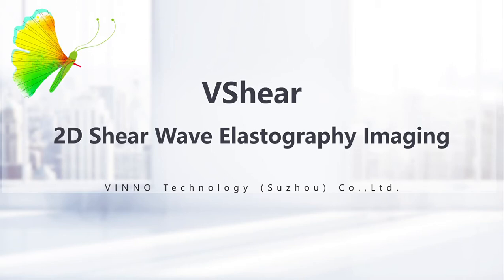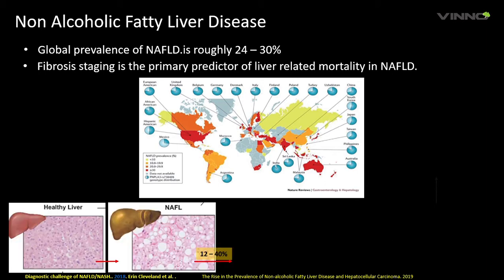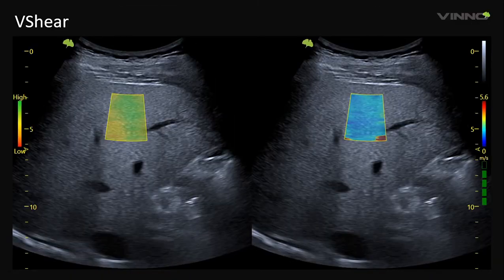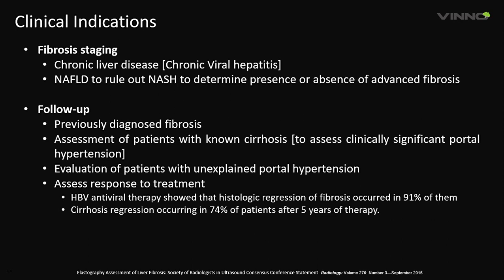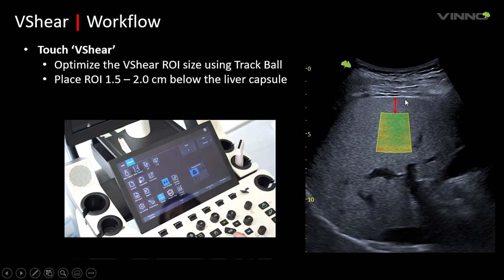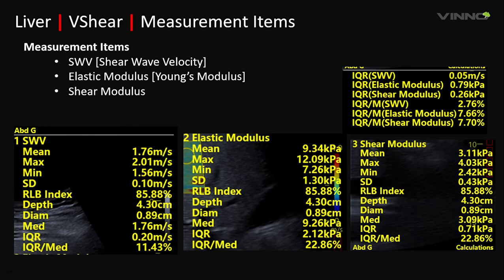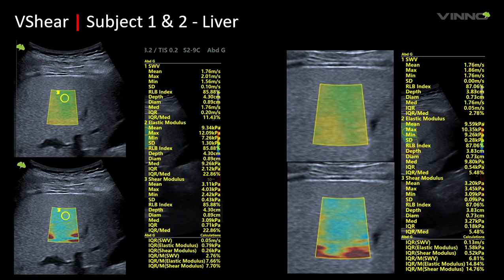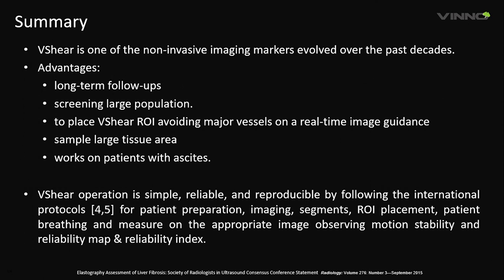VShear Introduction Video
VShear is a 2D shear wave elastography image technology from VINNO, that detects and maps the velocity of the shear-wave propagates through the targeted area and provide quantitive tissue characteristic information like  elasticty(kPa) and shear wave velocity (m/s).

This video below makes you clearly visualize the procedure and gives you a good understanding.